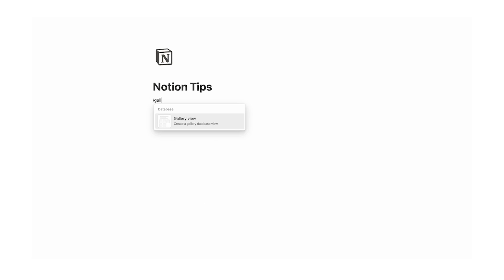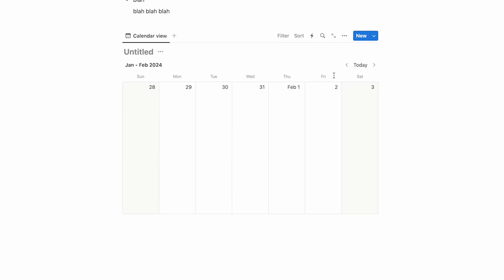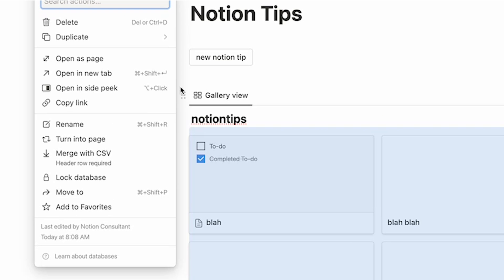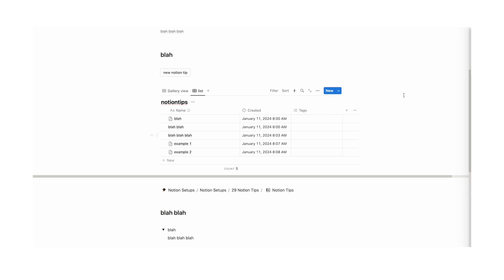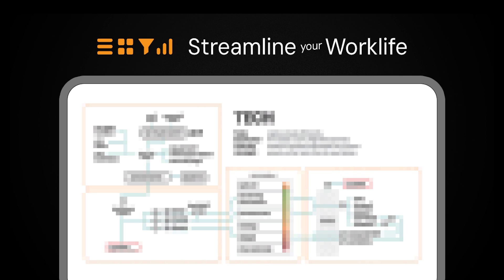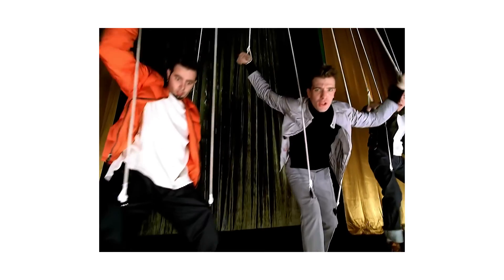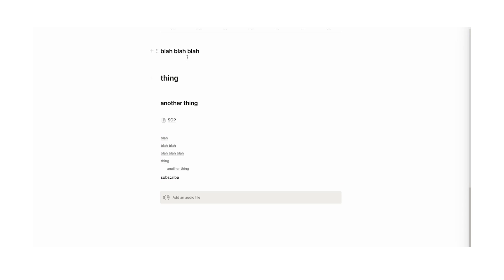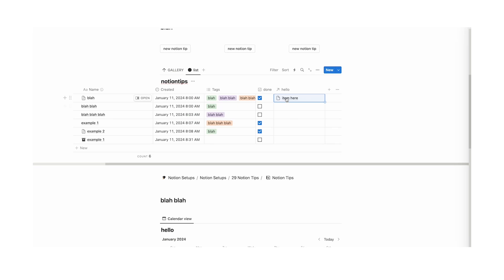29 Notion Tips to BOOST Productivity (overnight)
Notions Tips and Notion Tricks to help you be more Productive! In this Notion tutorial I break down the best Notion hacks aimed at helping you work faster and smarter.

Videos Mentioned

Notion can be tricky to get started with and take a while to fully utilise all its capabilities. There are so many different aspects of Notion that require months of using to start to figure out. So, in this Notion tutorial I break down the best Notion Tips and Notion Tricks to elevate your Productivity.

If you use Notion for Productivity then these Notion hacks will help you in getting more done. We don't want to use this productivity app just for the sake of it. AND we don't want it as a replacement to Microsoft Office or the Google Suite. We want to completely transform the way we handle our personal and professional life.

A productive Notion template can revolutionise the way we organise tasks, projects, notes and more. So ensuring we have a Notion setup that is truely maximising the potential of the program is key to truly becoming a productivity master!